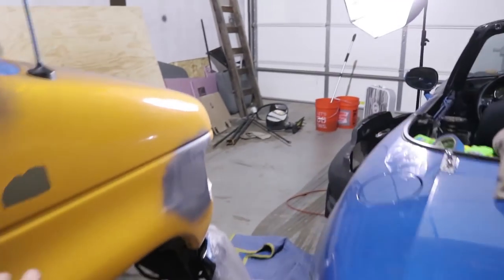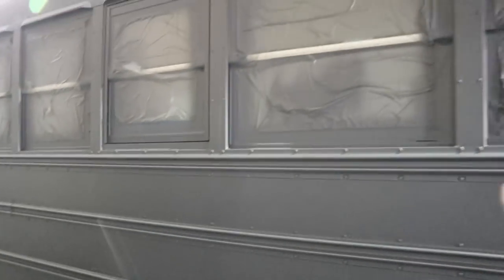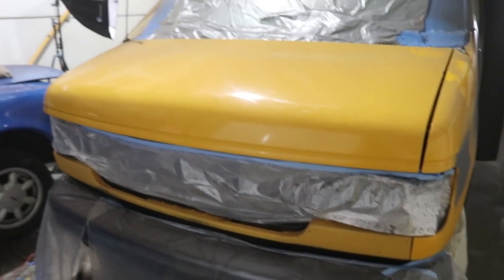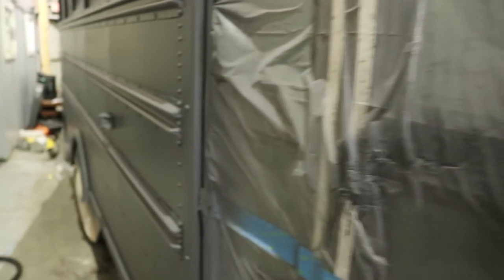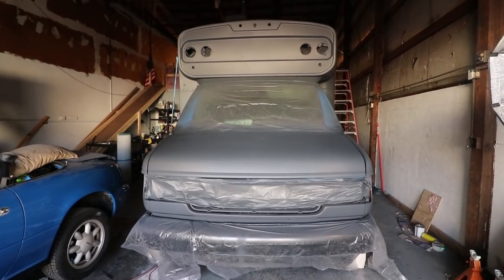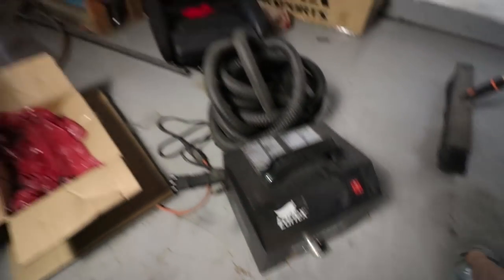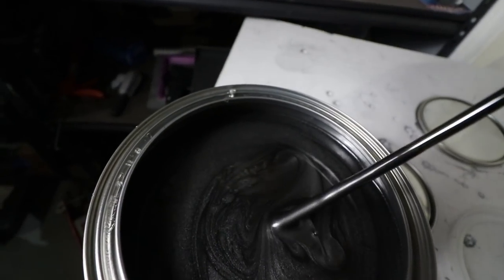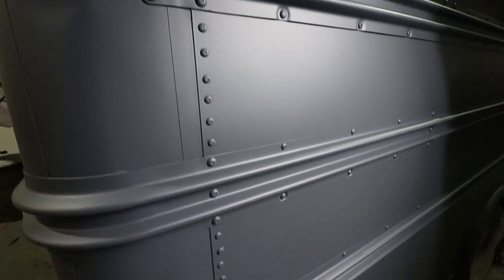Plasti-Dipping the Bus! (Part 1) - Gun Metal Gray Base Coat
Today we begin the process of plasti-dipping the bus by painting a gun metal gray base coat! Tomorrow we will finish with an anthracite gray top coat!